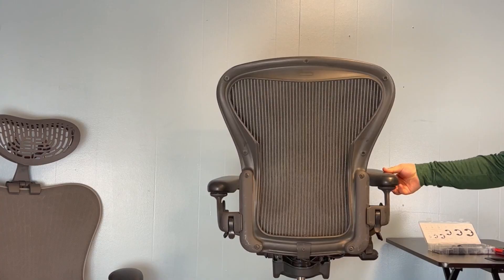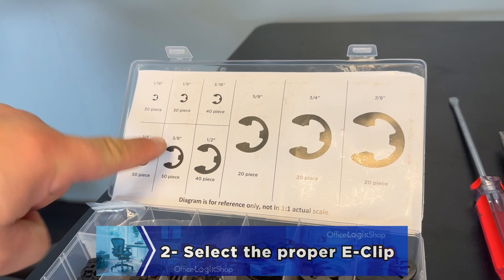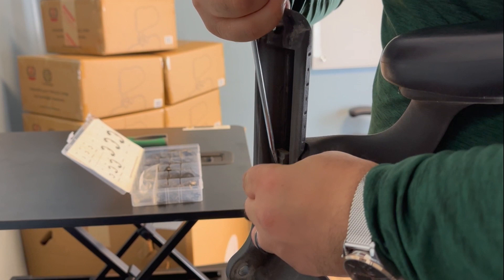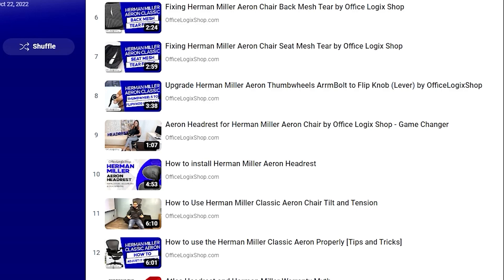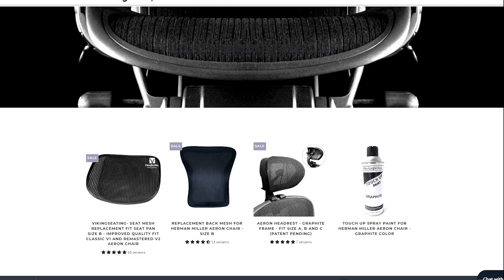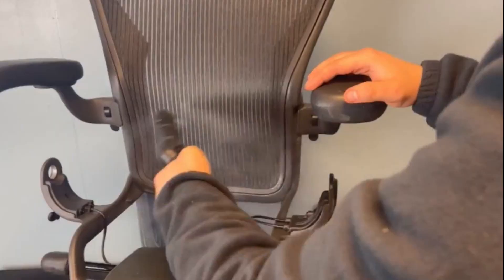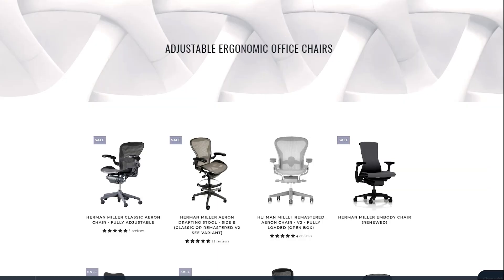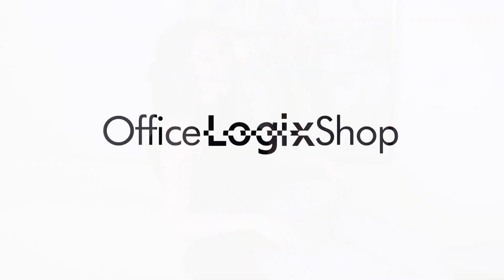Herman Miller Aeron Flip Knob Arm Fix [NO REPLACEMENT NEEDED!]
How to fix a loose arm on the Herman Miller Aeron Classic? Many are probably thinking that they need to replace the whole armrest for no less than $250.

Here's the catch, our solution doesn't cost you more than $1! We will show you step by step how to easily stop the wobbliness and restore your Aeron arms to their former glory.

🔥 How about our collection of high quality refurbished chairs for the best price

🔥 Maybe you want to maximize the ergonomic experience by using our Aeron Headrest